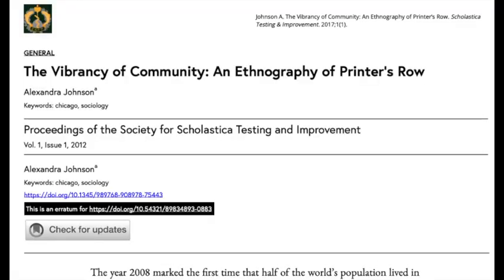How to report article updates with Crossmark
In this JournalTipsTuesday video we overview best practices for issuing article corrections and retractions, including

1️⃣  The COPE recommended workflow for reporting article updates

2️⃣ How to integrate with the Crossmark button from Crossref to make it easier for readers to check for changes to articles

We'll include links to related resources in the comments!